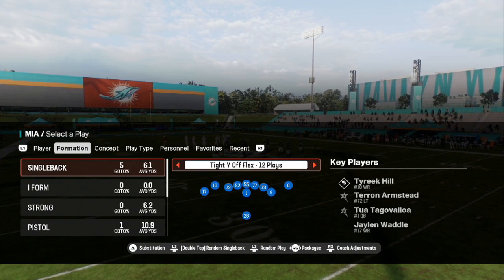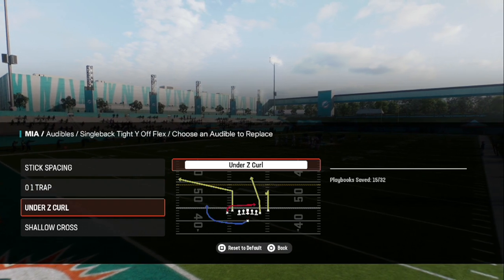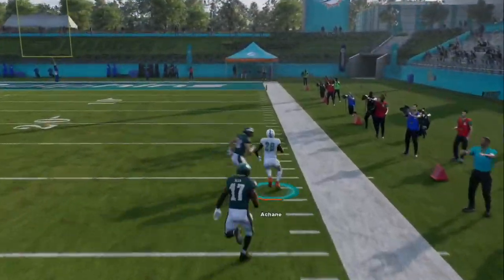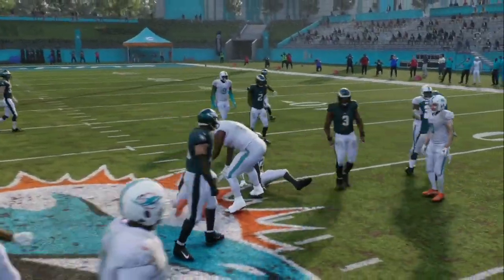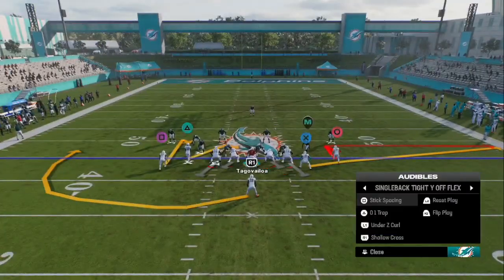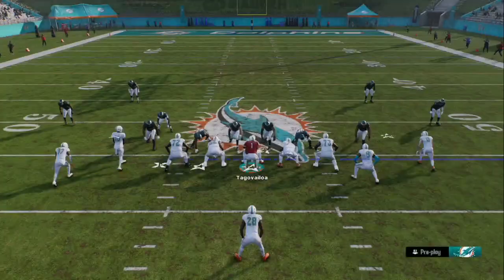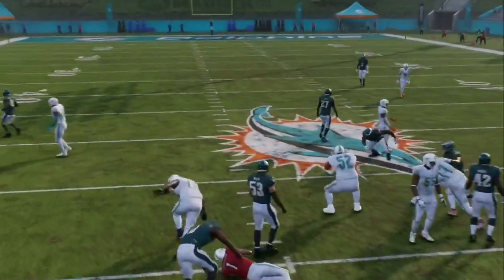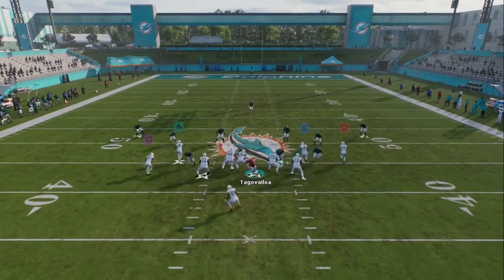PATREON - BUCS OFFENSE SINGLEBACK TIGHT Y OFF FLEX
madden drafts
madden bundle
madden wager
madden superbowl
madden undefeated
madden pack opening
madden legend
madden defense
madden run defense
madden coverage